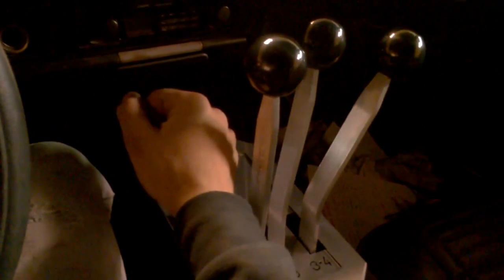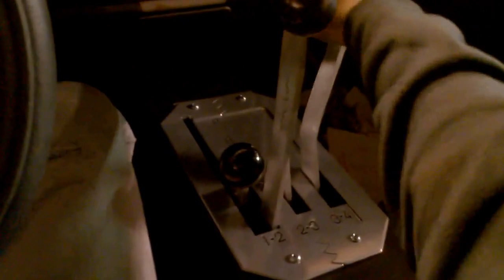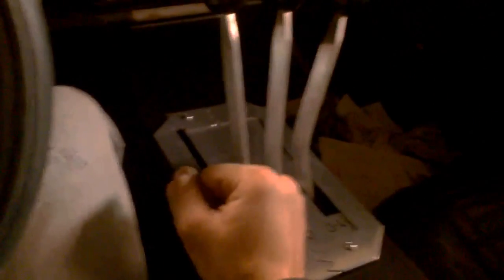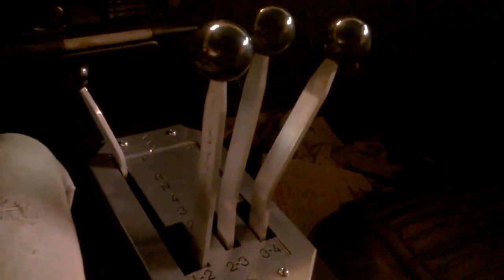Kilduff Lightning Rod Shifter in my '69 Firebird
The transmission isn't hooked up yet. Pontiac OHC L6 with 4.56 gears. Who says it has to be practical?